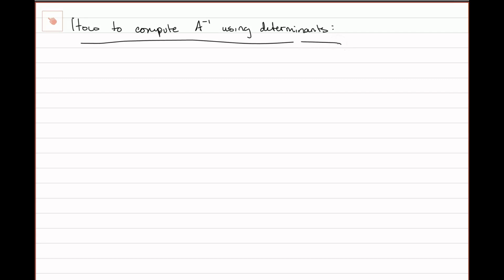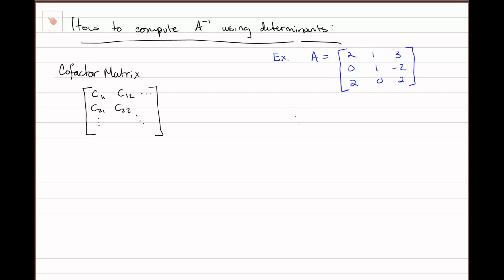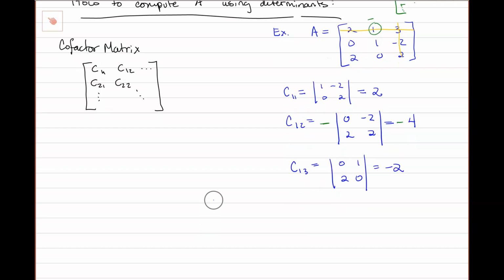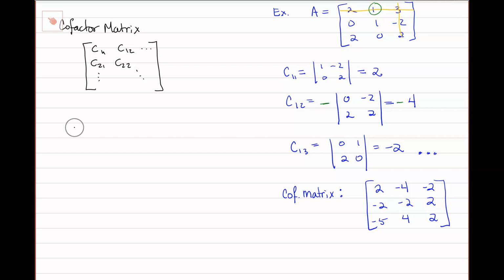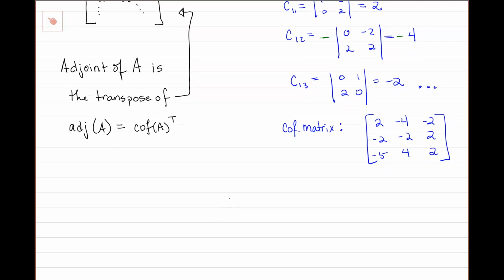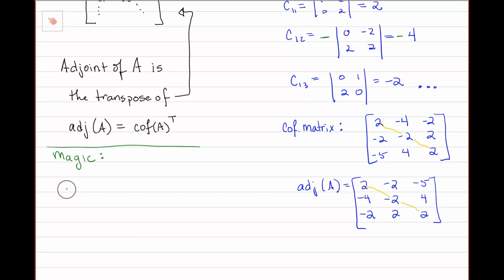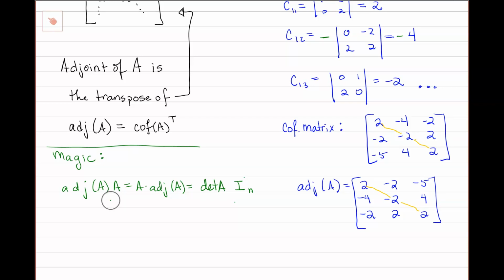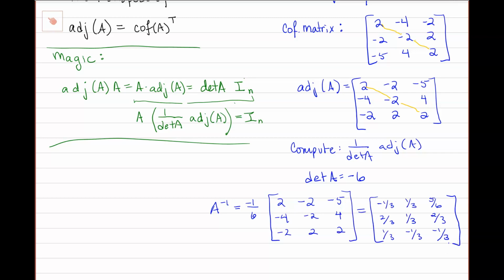7_Finding inverse with dets.